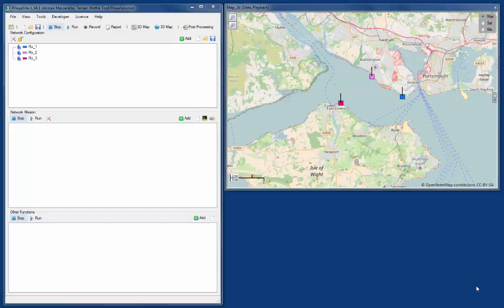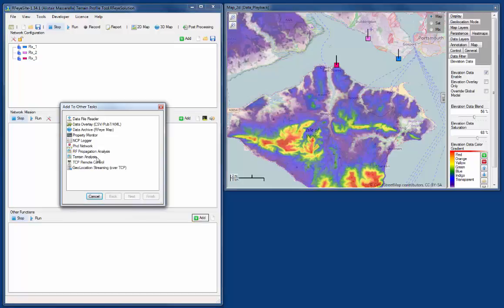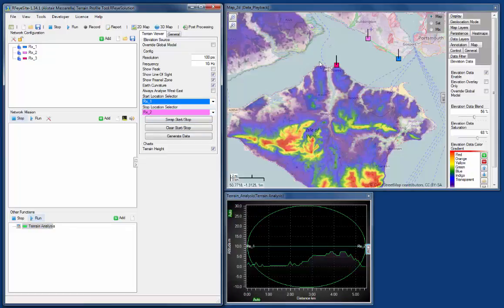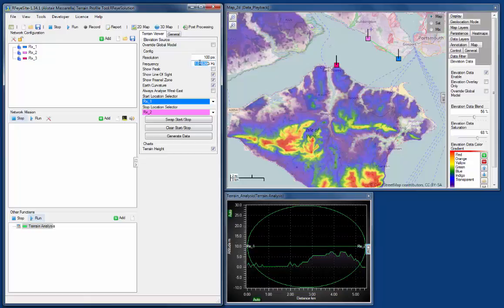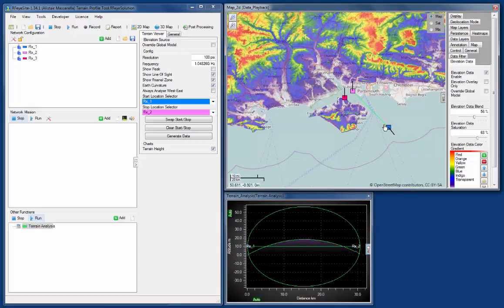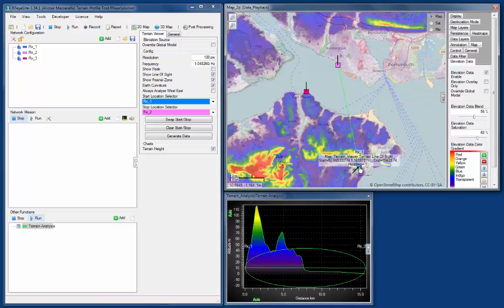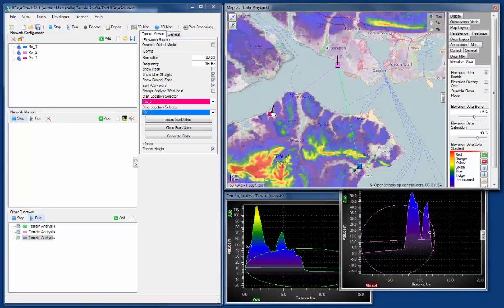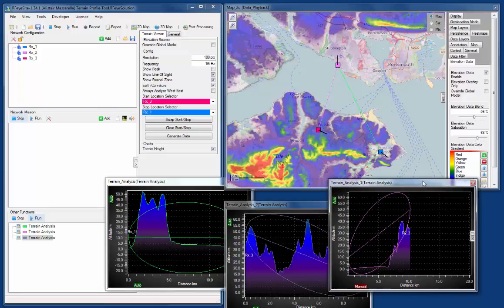CRFS Software: Terrain Analysis Tool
Terrain analysis tool for optimizing receiver positions in spectrum monitoring and geolocation networks in CRFS's RFeye spectrum monitoring software

About CRFS

CRFS is a leader in real-time RF spectrum monitoring solutions for regulators, defense, security agencies and spectrum operations. Applications include spectrum management and enforcement, remote site and perimeter monitoring, real-time situational awareness, threat detection and signals intelligence. The RFeye® range includes best-in-class networkable receivers and nodes designed for remote, distributed, continuous 24/7 monitoring of the RF environment. Powerful data analytics and visualization tools provide actionable intelligence in complex and critical RF environments.

Example detection and geolocation applications include:

• Malicious interference or jamming
• Threats to national security or public safety
• Bugging or breaches of secure facilities
• Border and perimeter monitoring
• Real-time military situational awareness
• Training, planning and management for major scenarios and RF events

We are the technology and market leaders and our real-time distributed RF monitoring systems and solutions are known as RFeye®.

What makes CRFS and RFeye different?

• We are agile and innovative
• We partner with customers and provide custom solutions
• We provide a unique combination of COTS products, system integration and development services
• Our wideband receiver technology is outstanding
• Our systems are rugged, SWaP optimised, networkable
• Our hardware is paired with state-of-the-art analysis and visualization tools
• We offer the best value for money
• We help our clients to see through the noise.

CRFS has offices in Cambridge, UK and Chantilly, Virginia as well as channel partners around the world that can provide local support.